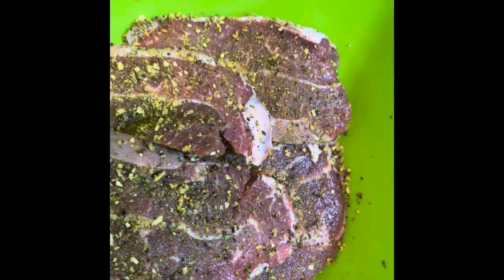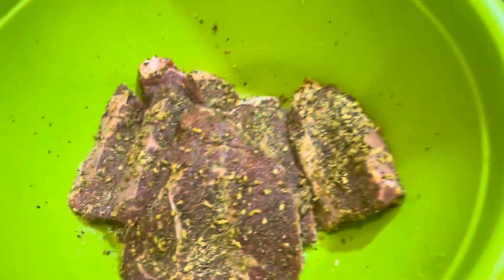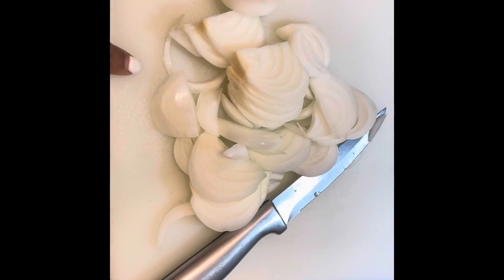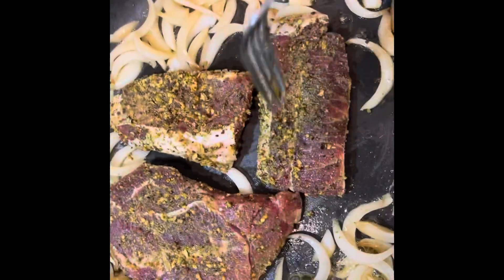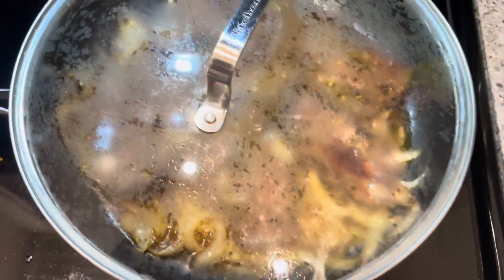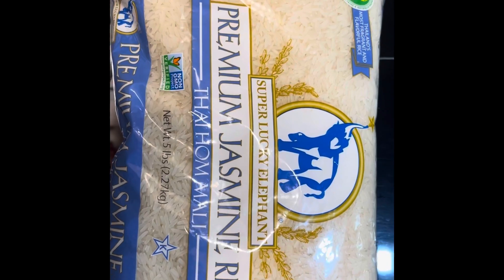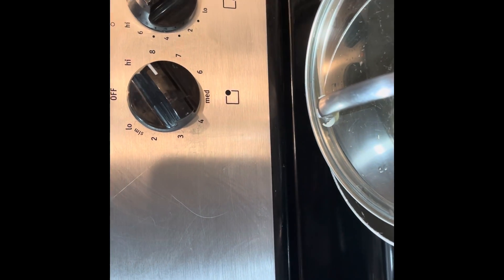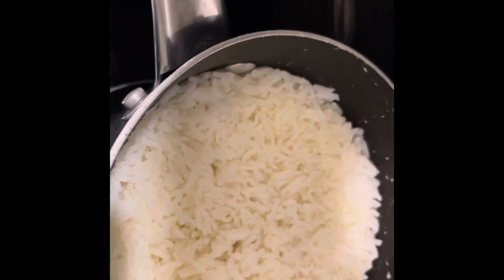1st time making Chicken Steak and Rice🤤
Hey guys! Thanks for checking out my new video! Let me know what you want me to cook up next!

Sincerely,
Tahnee